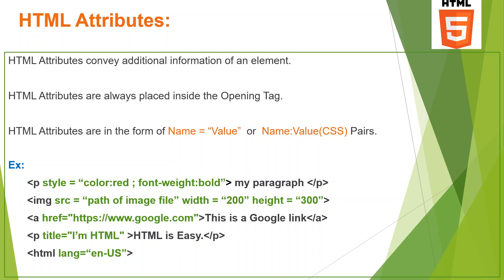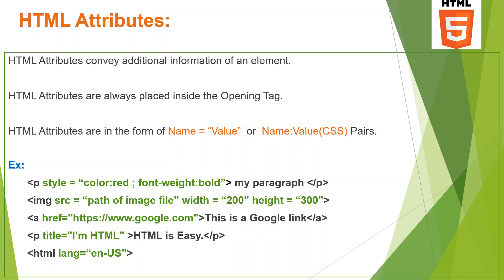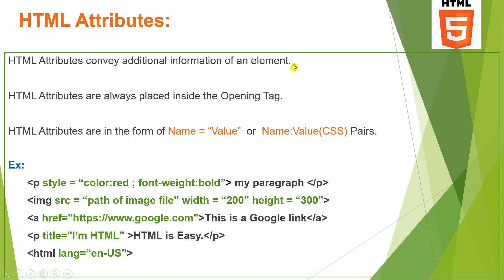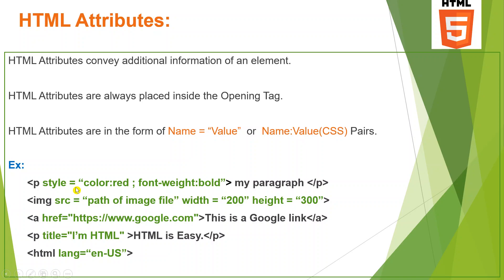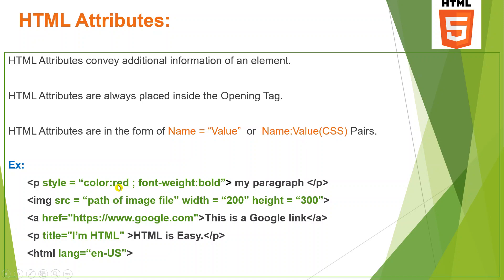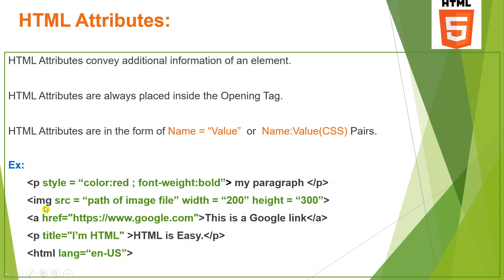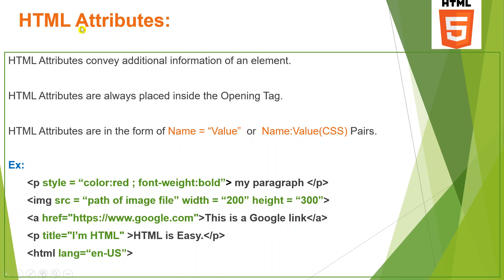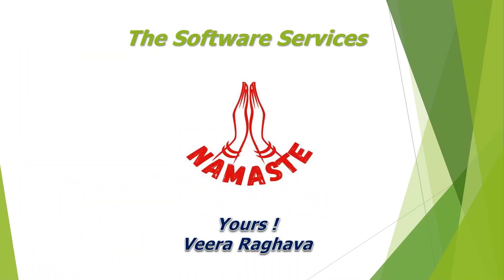11 HTML Attributes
Welcome to the world of web development! This HTML5 tutorial series is your one-stop shop for learning the essential building blocks of modern websites. Whether you're a complete beginner or want to brush up on your skills, we'll guide you through everything you need to know to create stunning and functional web pages.